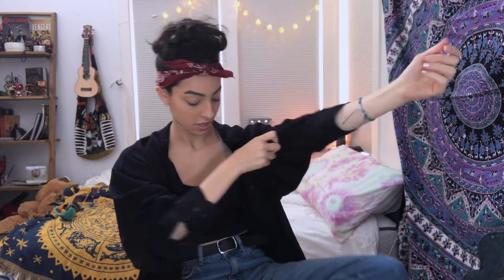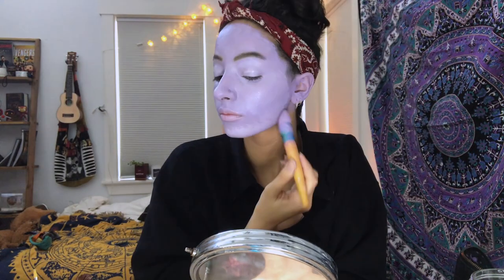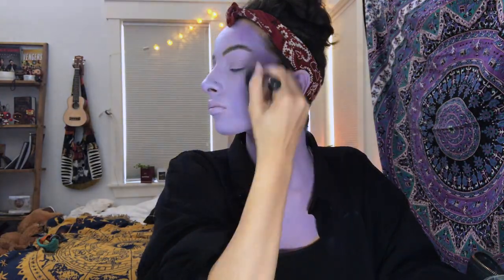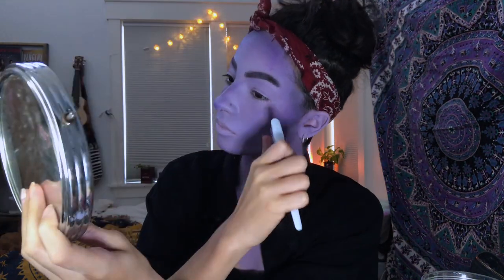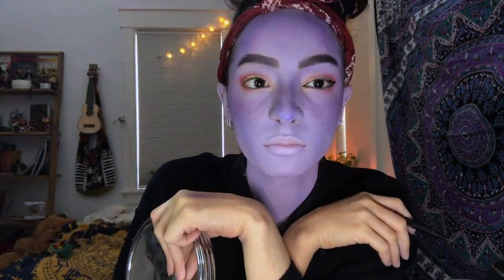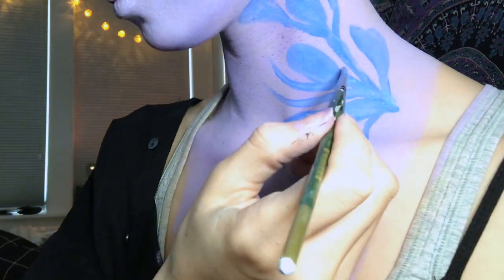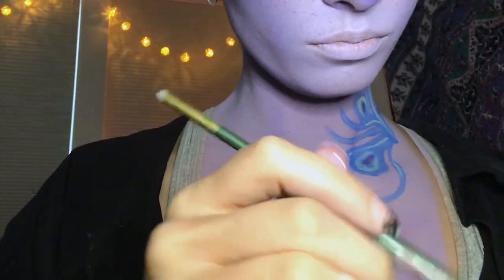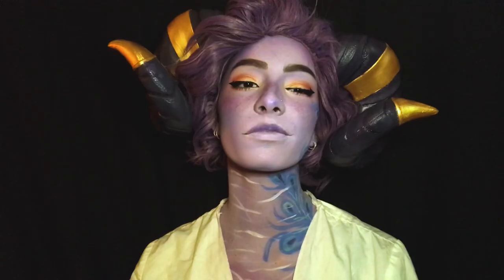Mollymauk Tealeaf makeup tutorial | Critical Role cosplay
Hey gang! and fellow critters! so excited to be finally posting on youtube.
Most of the questions I get about my Mollymauk Tealeaf cosplay are related to my makeup process so this video has been a goal of mine for a hot minute. Enjoy, and I hope you all have fun creating you own tiefling looks.

Thank you to The Rise Undaunted for letting me use their music in my video, it is such a beautiful track and it really captures the spirit of mollymauk. Their song starts at 8:15

Water-based body paint: